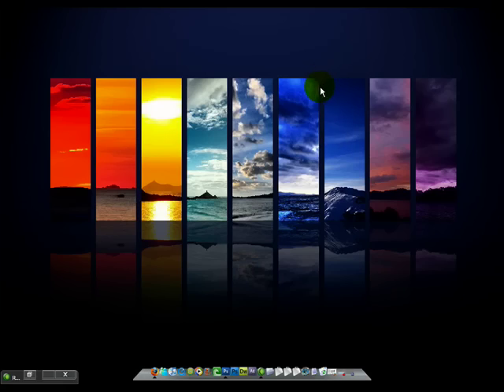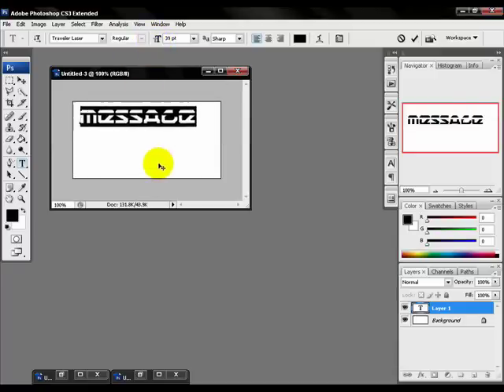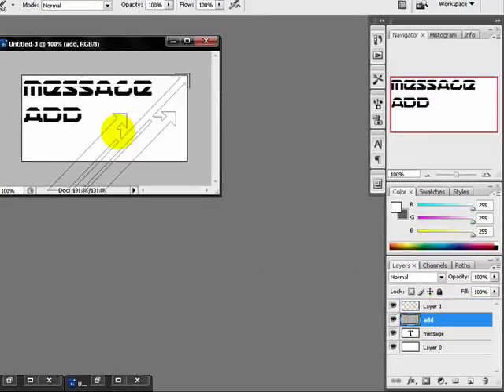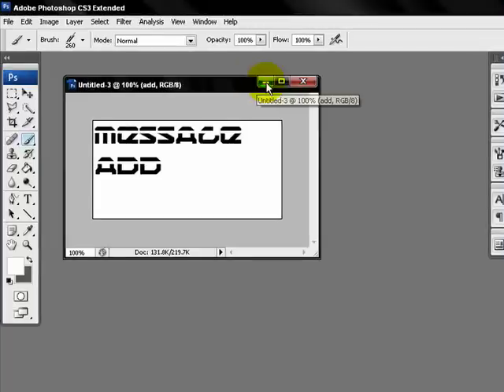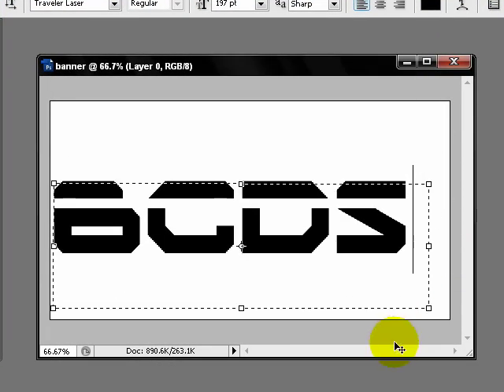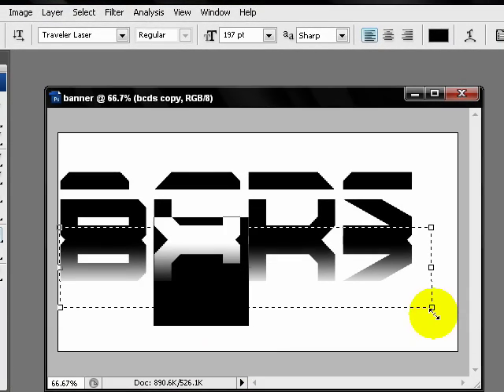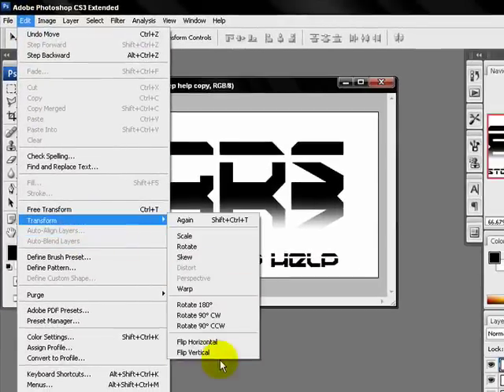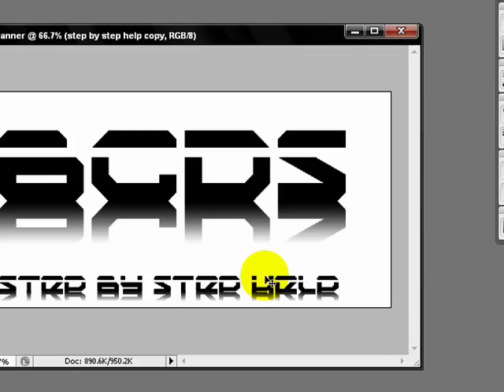How to make a myspace layout using photoshop part2